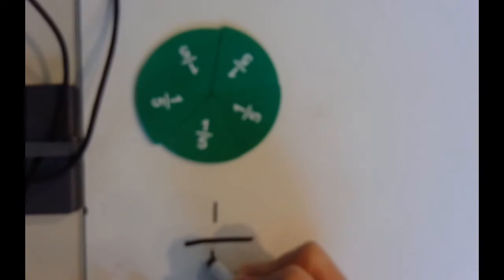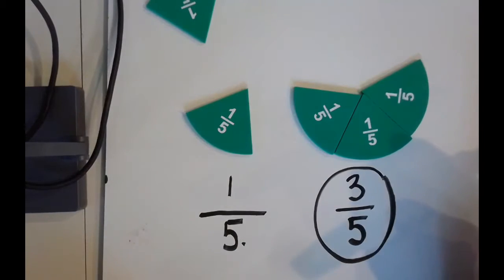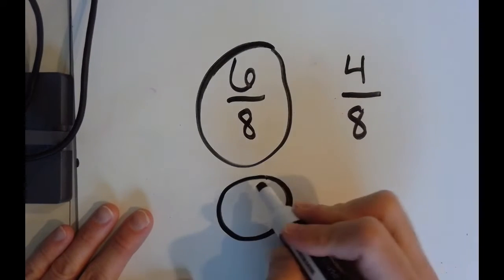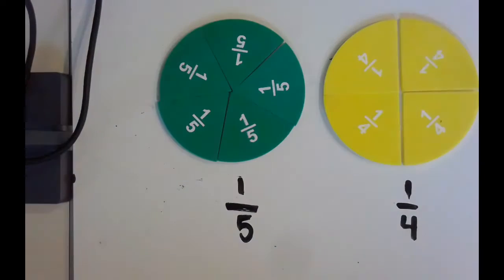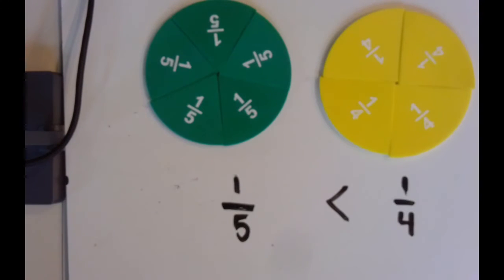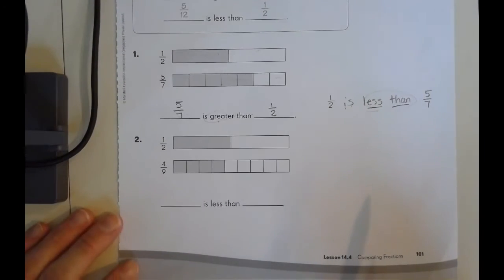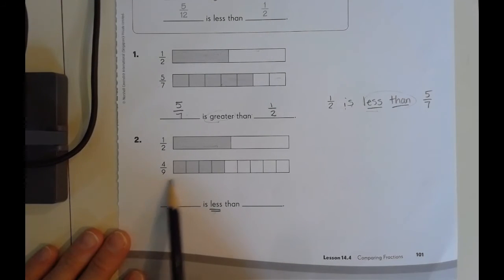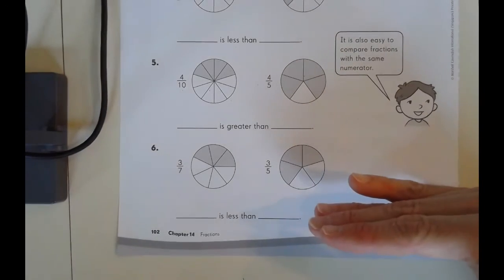Comparing Fractions with Visual Models